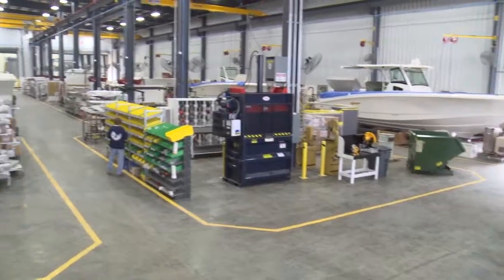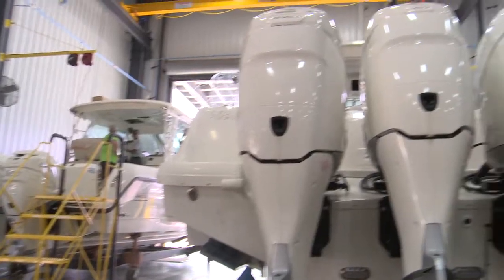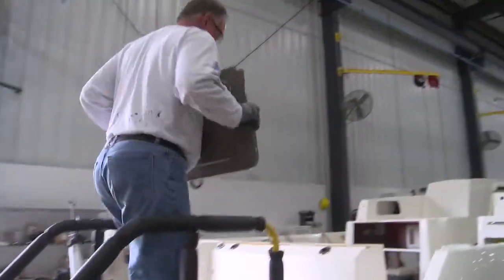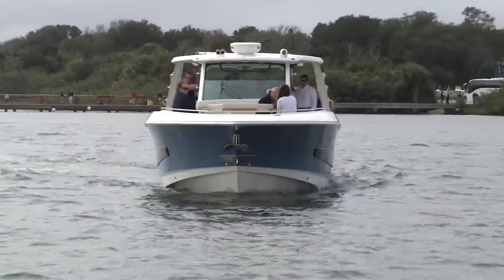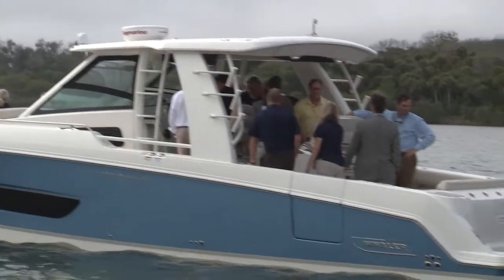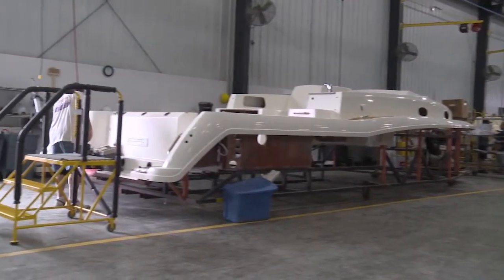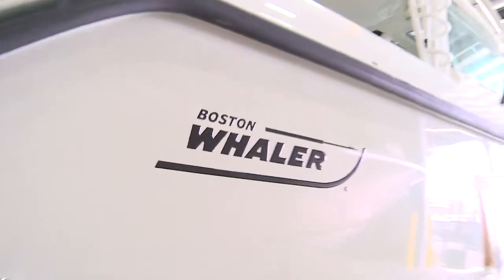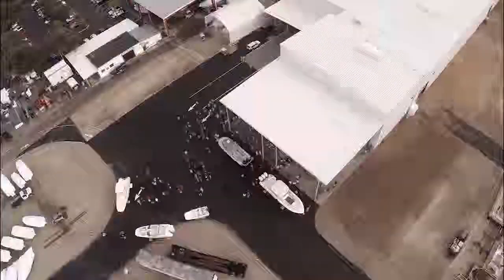Boston Whaler | Ribbon Cutting Ceremony